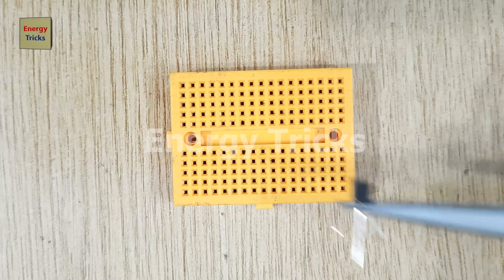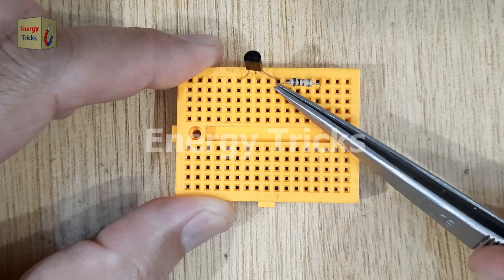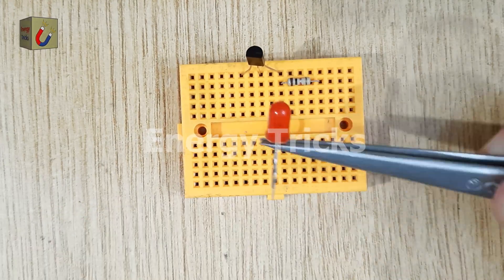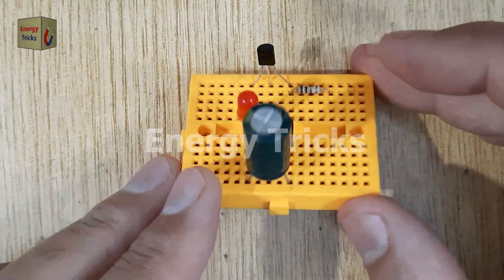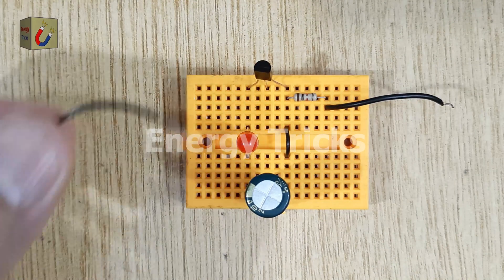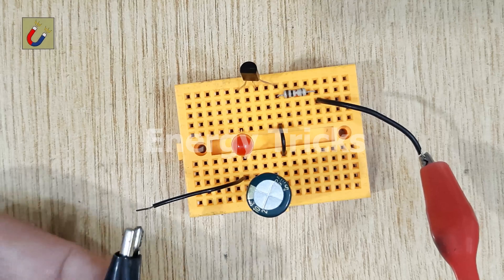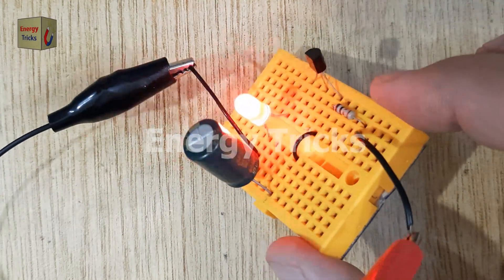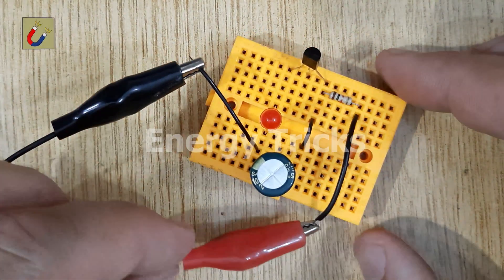Easy LED Blinker Circuit Project Transistor + Capacitor Circuit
Today, I'm going to build a simple single LED flasher circuit on a breadboard. This is a fun and educational project to understand basic transistor switching and timing using a capacitor.

Step-by-step process:
Insert the BC547 Transistor: Start by placing a BC547 NPN transistor into the breadboard.

Add the Resistor: Insert a 1KΩ resistor so that one of its legs is connected to the emitter pin of the transistor.

Connect a Jumper Wire: Use a jumper wire to also connect the emitter of the transistor to a common point for later connections.

Add the LED: Connect the positive (anode) pin of the LED to the collector pin of the transistor.

Insert the Capacitor: Now connect the negative leg of a 1000µF capacitor to the negative leg of the LED. Then connect the positive leg of the capacitor to the jumper wire attached to the transistor’s emitter.

Powering the Circuit:
Once all components are connected properly on the breadboard, you can now test the circuit. Connect a 12V to 16V DC power supply, with the positive terminal going to the free leg of the resistor and the negative terminal to the free leg of the capacitor (also the LED cathode).

How It Works:
When powered, the capacitor starts charging and discharging in a loop. This causes the transistor to switch ON and OFF repeatedly, resulting in the LED blinking at a steady interval. The rate of blinking depends on the capacitor value and the resistor. A 1000µF capacitor gives a slow and visible blink rate, making it easy to observe how the circuit works.

This is a great hands-on way to learn about timing circuits, capacitive charging, and transistor switching.